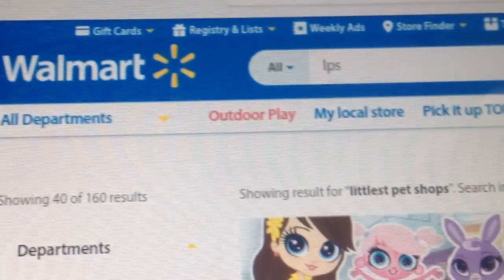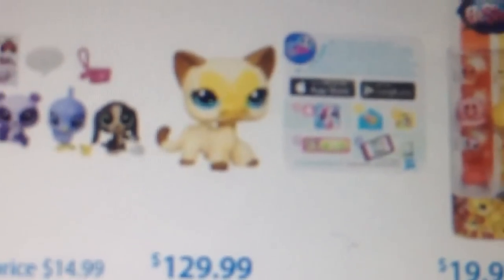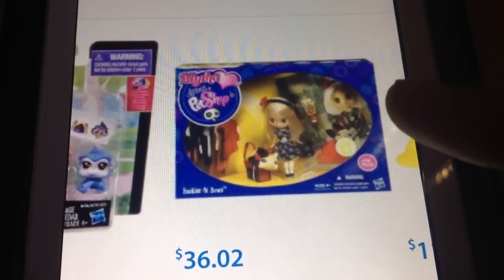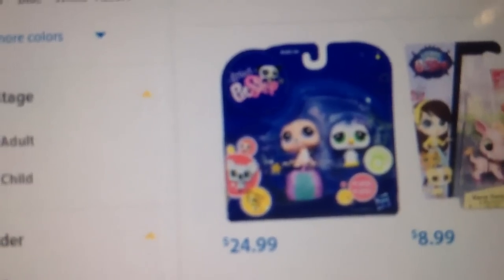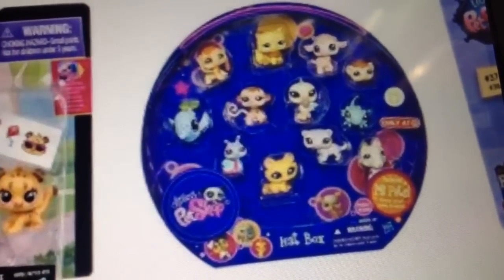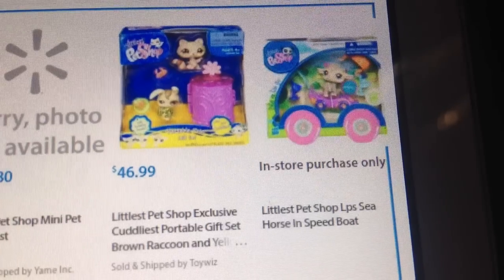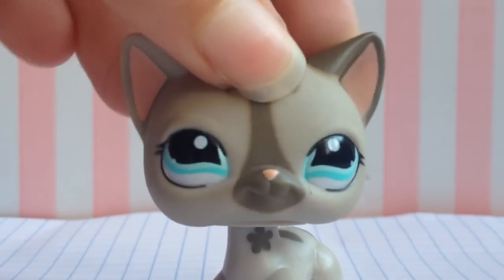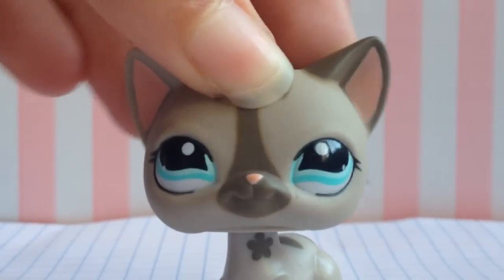Walmart sells old lps in 2017!!!😱